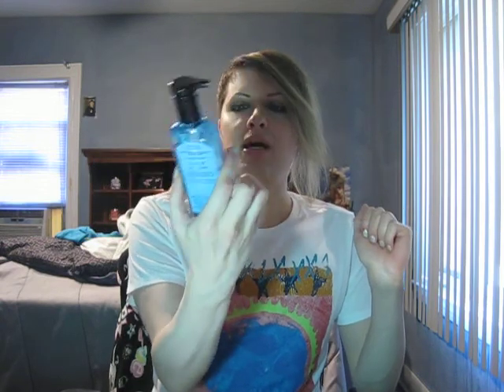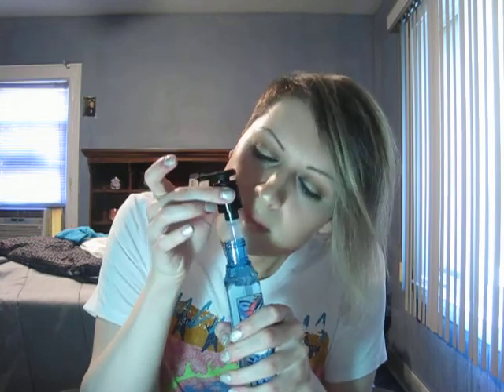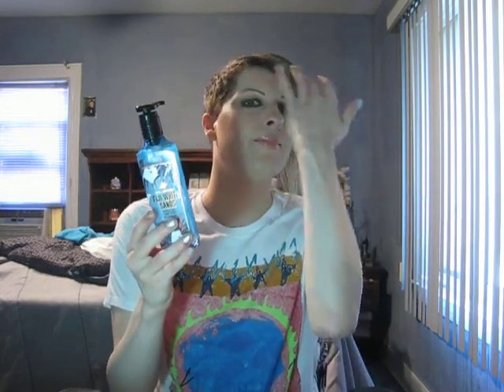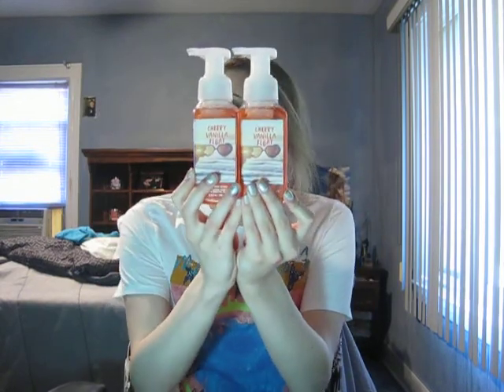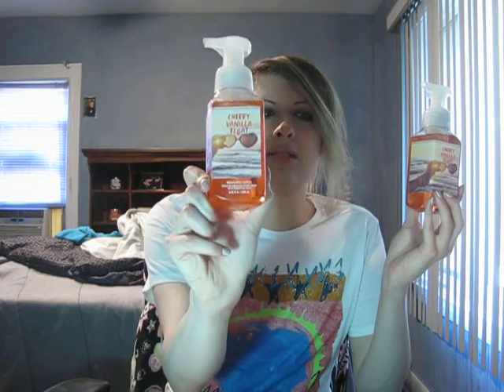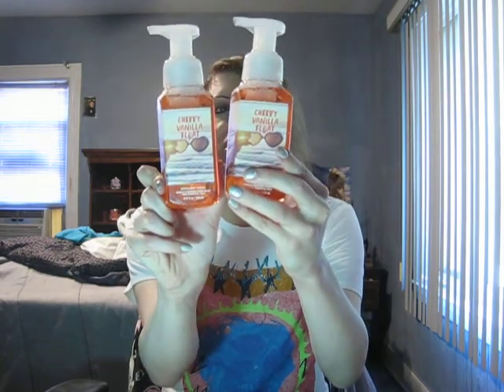My Bath and Body Works Summer Haul! (2020)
Showing you guys what I picked up for the summer at Bath and Body Works, from hand soaps, candles and more!